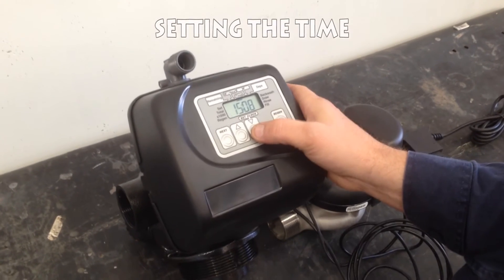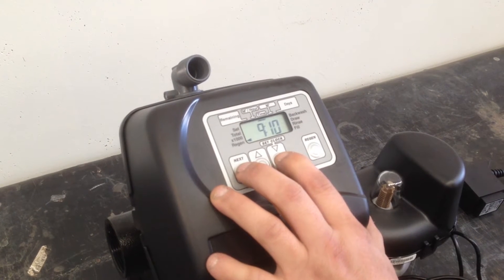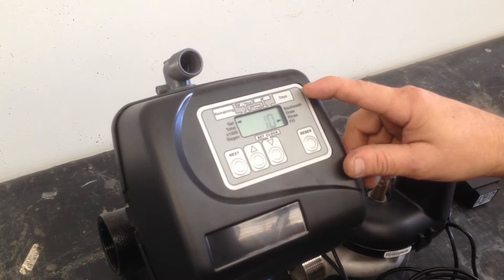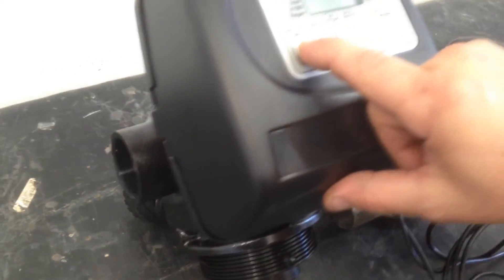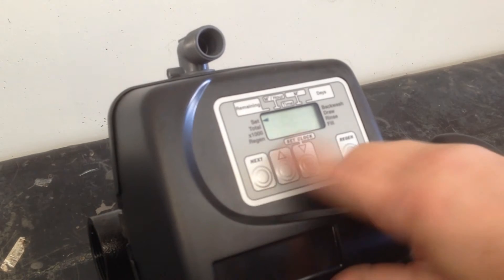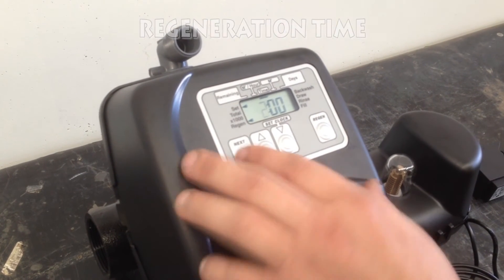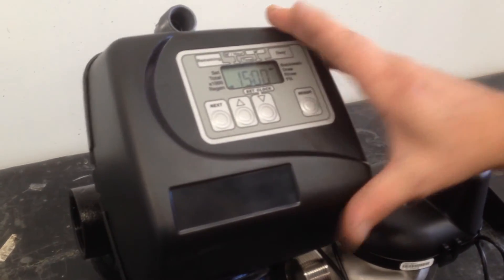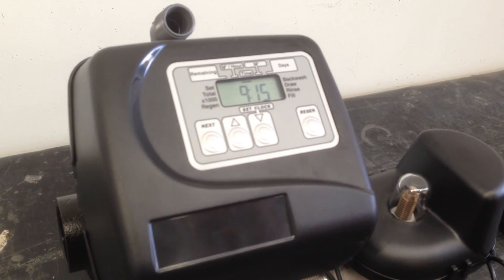How to program CLACK WS1 Valve - Dowdens Pumping & Water Treatment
Dowdens Pumping & Water Treatment demonstrating the capabilities and settings of the CLACK WS1 Valve. The CLACK WS1 Valve is a residential control valve used on a variety of Water Treatment products, including Water Softeners and Filters.

Training video contents:
0:15 -- Setting the time
0:45 -- Accessing the Programming
1:00 -- Setting WS1 Valve as a Softener or a Filter
1:52 -- Accessing the Internal Programming
3:25 -- Accessing the Regeneration Time & Days
3:38 -- Regeneration Time